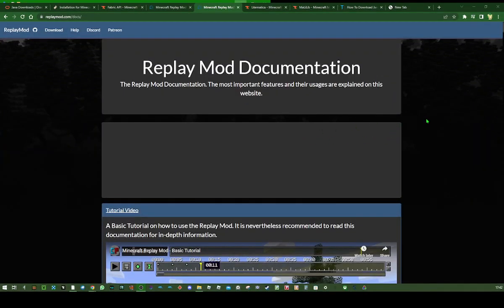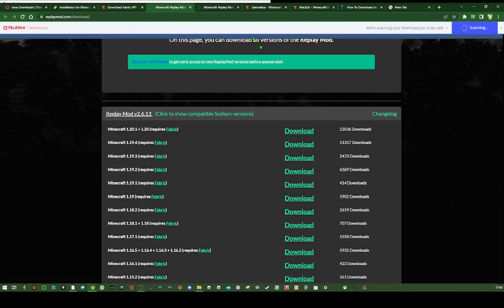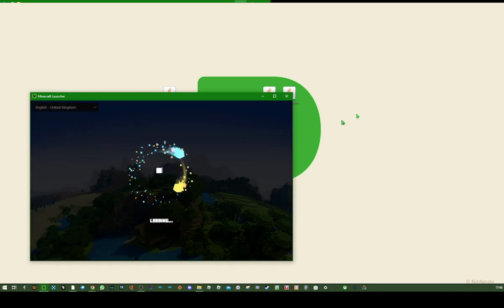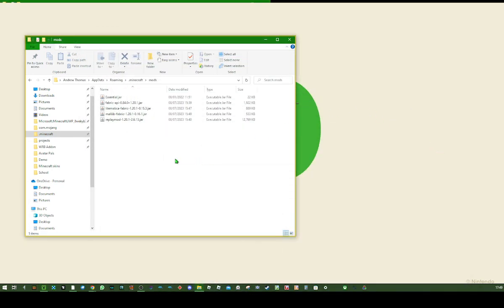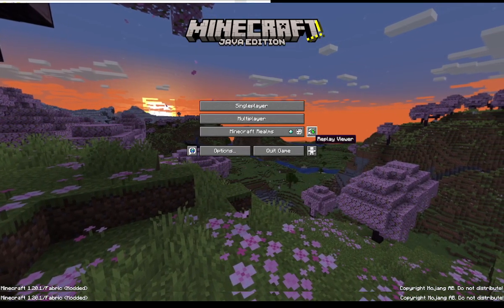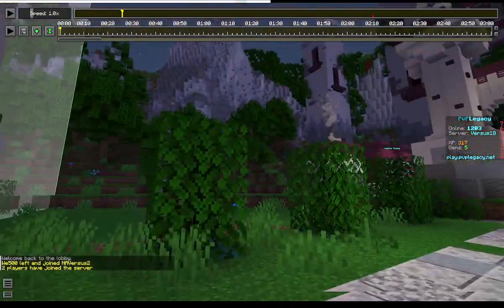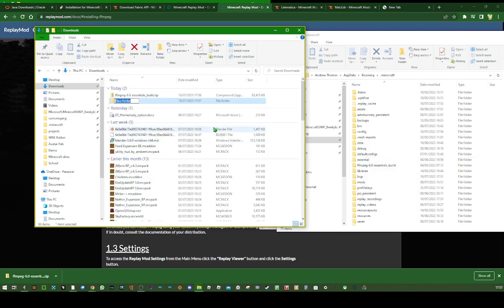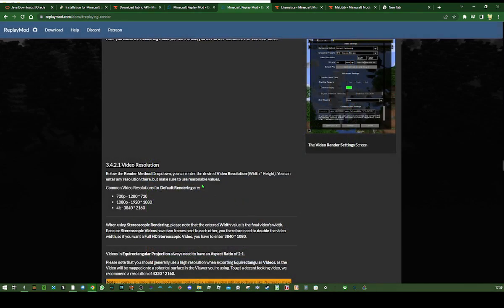How to install Replay mod for 1.20.1